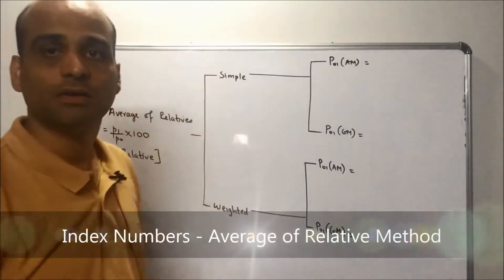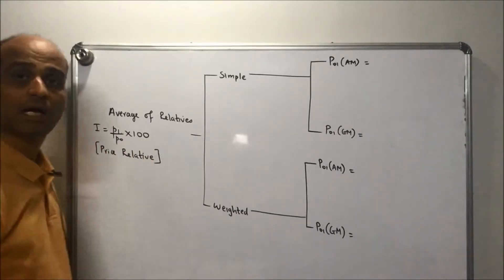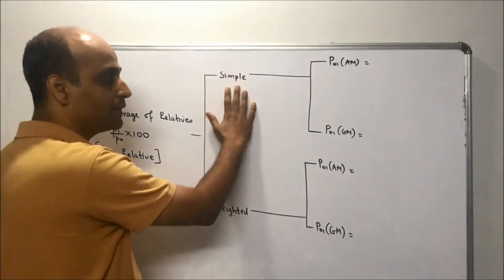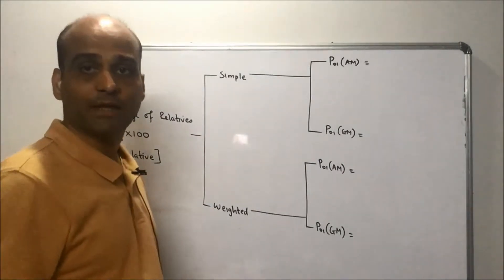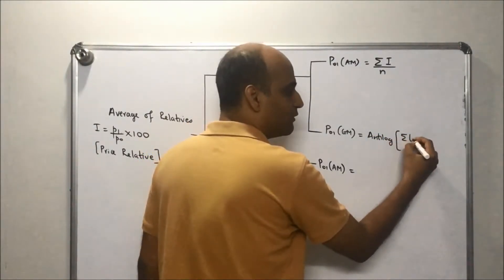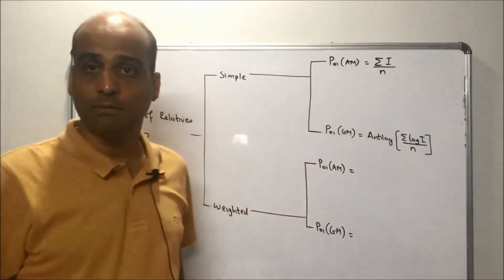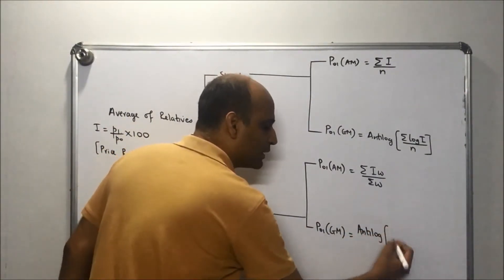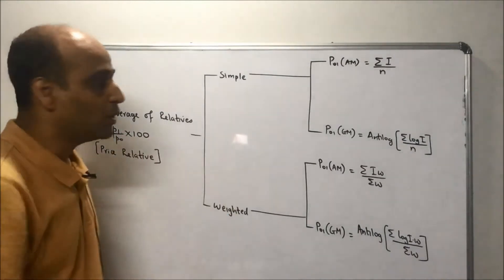Index Numbers - Part 4 - Average of Relative Method - Statistics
Index Numbers Part 4 Average of Relative Method Knowledge Platter Entrance Exam Mathematics College Exam Mathematics